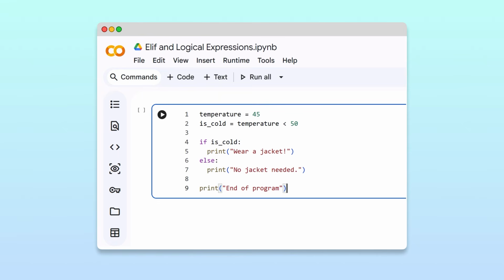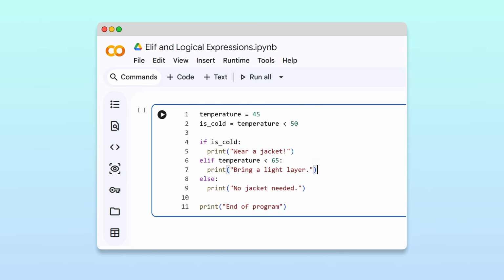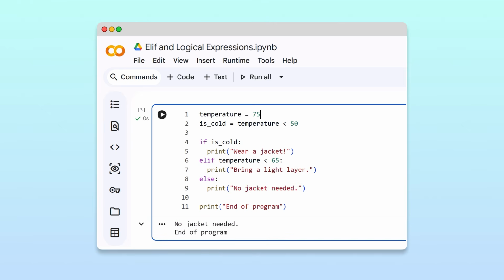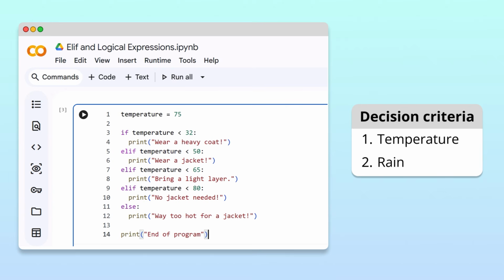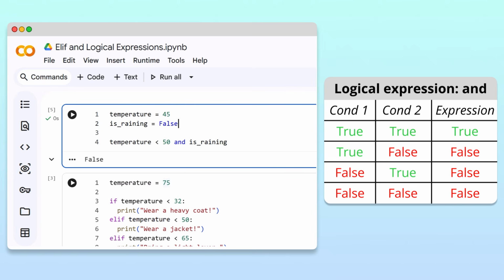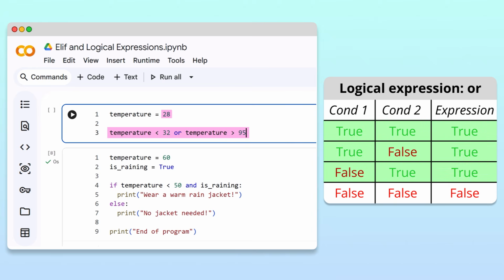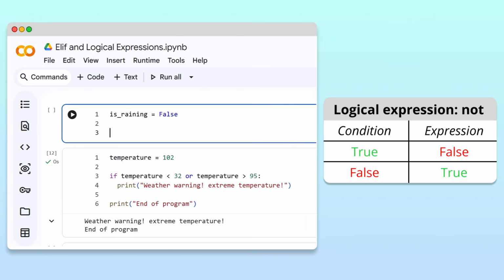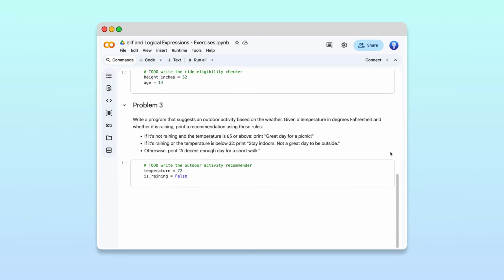Python Elif and Logical Expressions - Visually Explained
🔵 Chapters
00:00 Intro
00:36 The elif Keyword
06:39 The and Operator
09:49 The or Operator
11:51 The not Operator
13:59 Summary